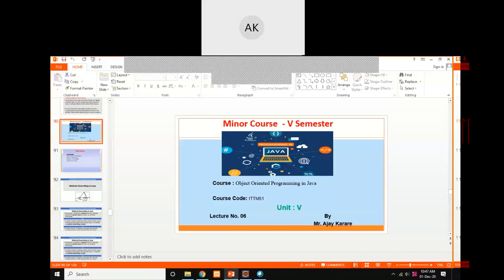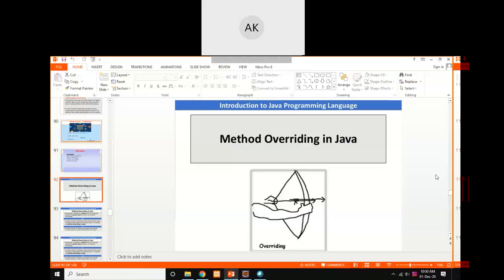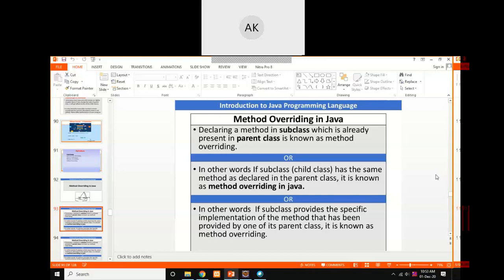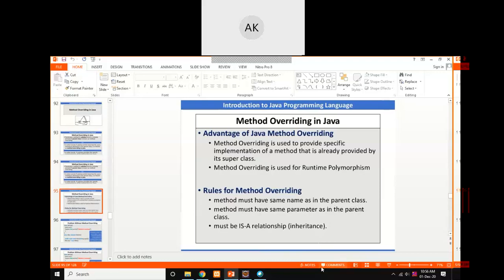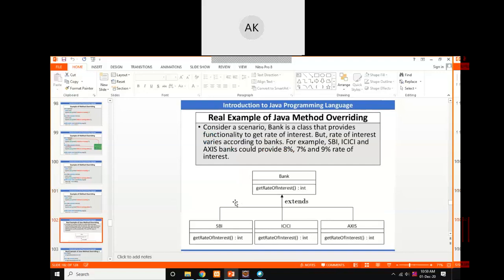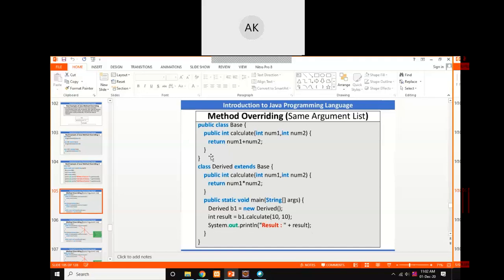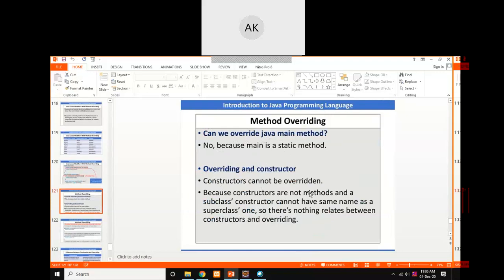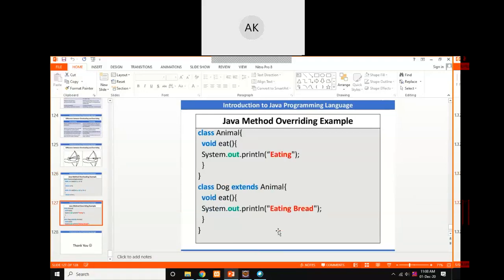Method Overriding in Java with Programming Examples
Lecture No.-06
Topic: Method Overriding